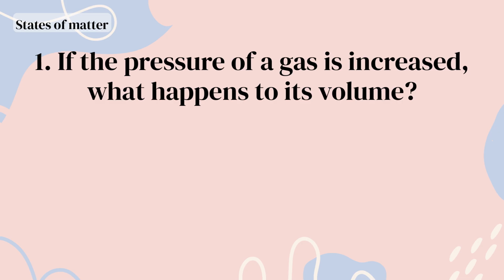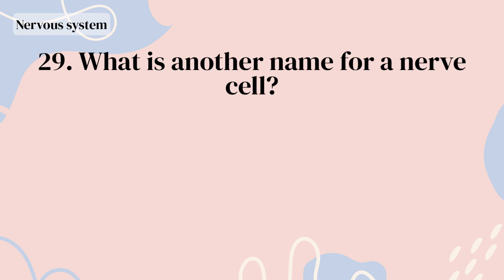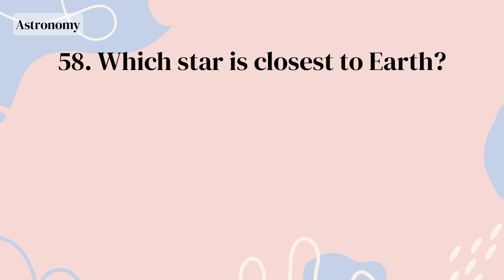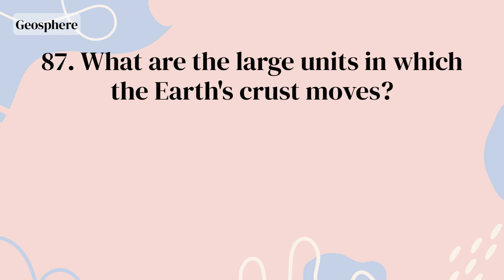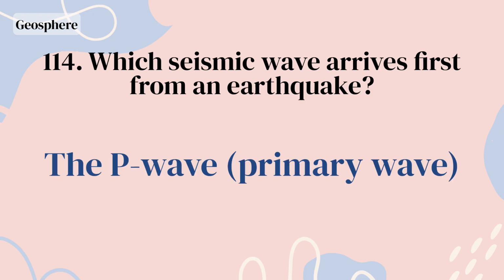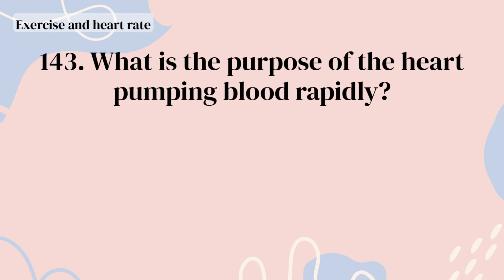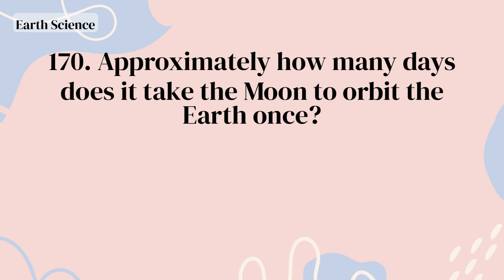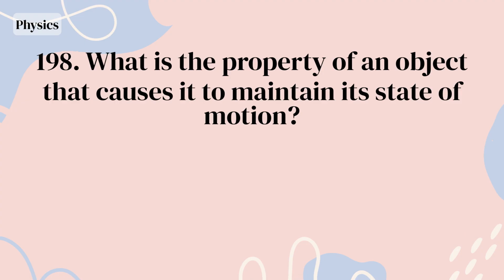A Science Journey with No Boredom - Ep. 1-5 Shuffle Compilation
Science Quiz Episodes 1-5 Shuffle Compilation Part 1
Take on 200 questions spanning various scientific fields! It’s time to test your science knowledge with questions covering biology, chemistry, physics, astronomy, and more. Play with friends and see how many you can get right. Score 150 or more and you’ll be a science master! Start the quiz now!

Your support through subscriptions and likes helps us grow!